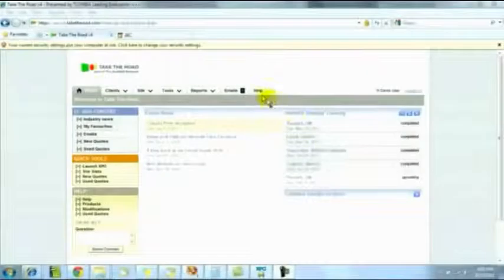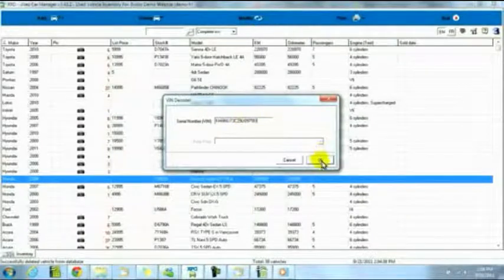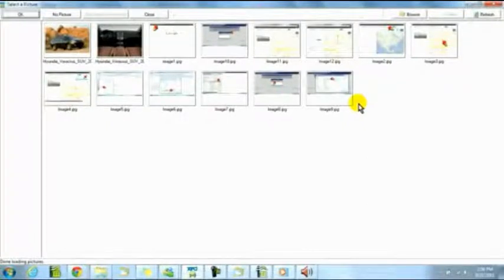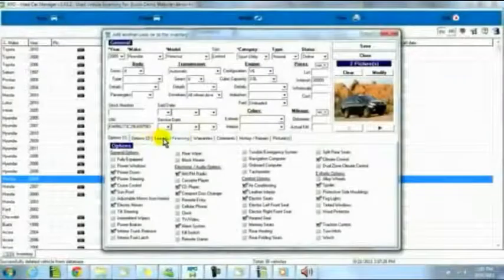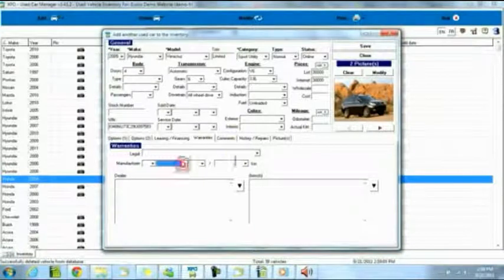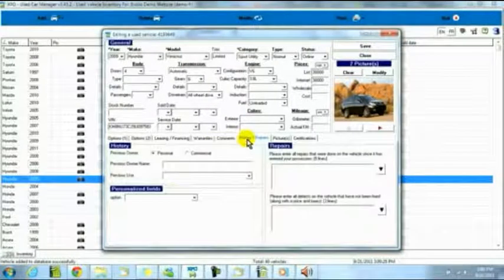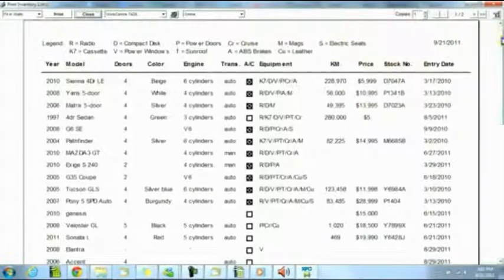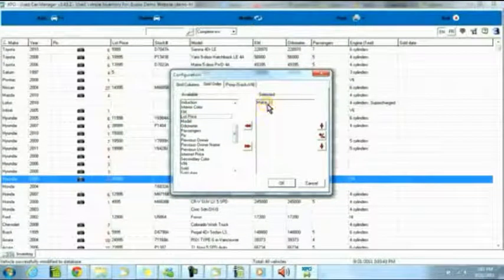XPO EN (Generic)